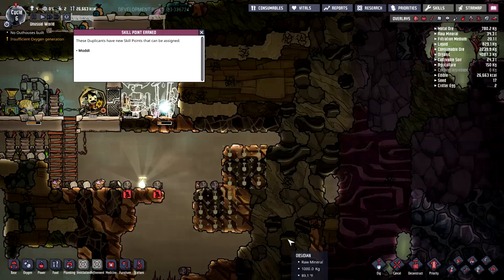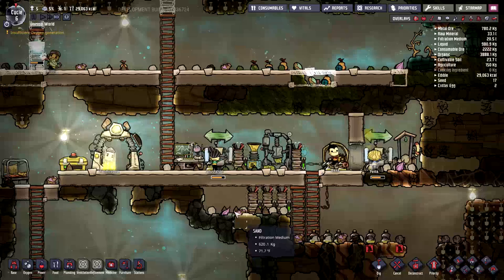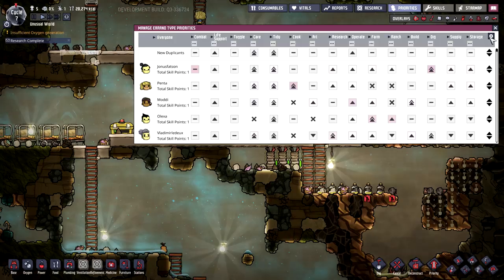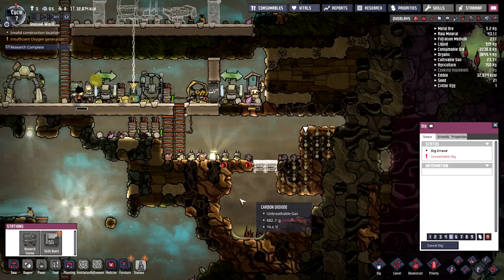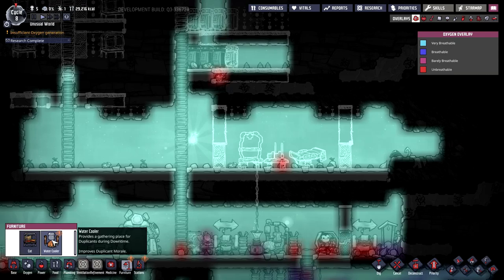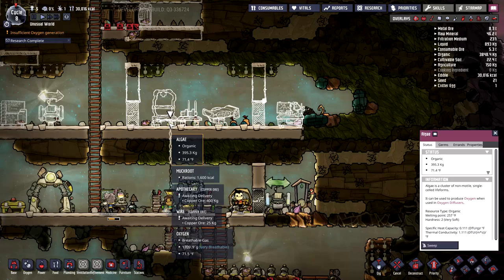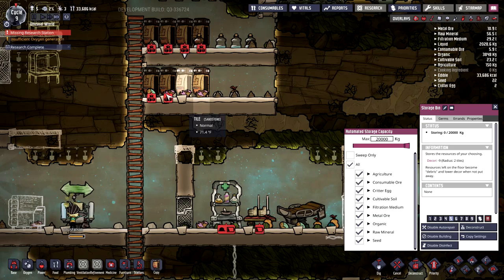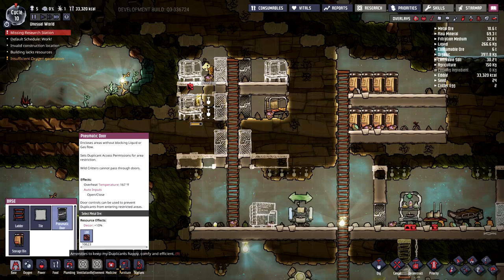CASA DE LA TYLER IS COMPLETE! | Tyler Makes a Medical Center in Oxygen Not Included | 3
Join me as we embark on a new journey deep underground, fighting for our lives and for oxygen while we control a colony. Oxygen Not Included is a colony simulator and management style game by Klei Entertainment with similarities to one of my favorite games Rimworld. This should be an absolute mess and I'm excited to hop in.

Some other series you may like!

| SOCIAL LINKS |

| PROMOTIONS |

| MUSIC |